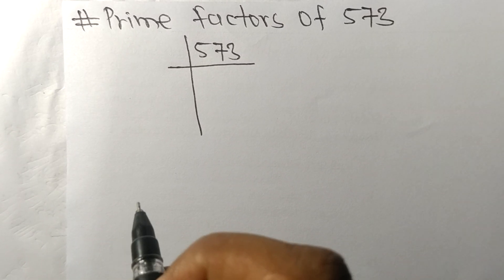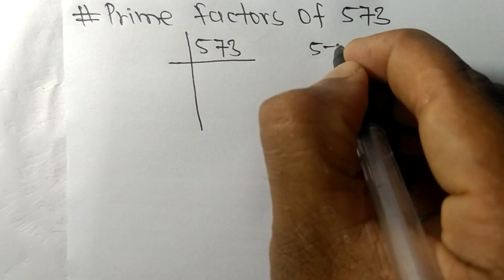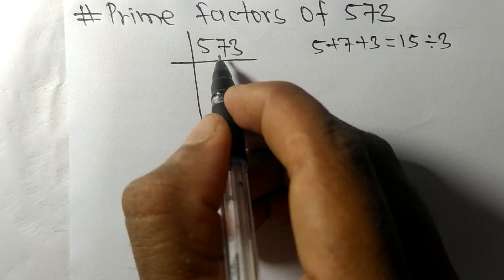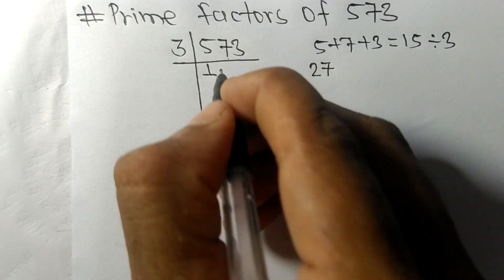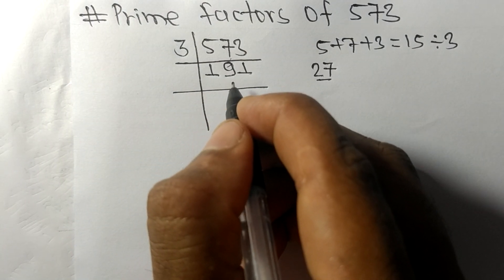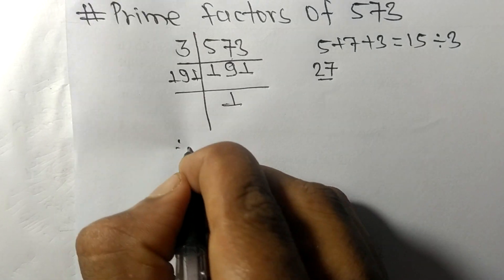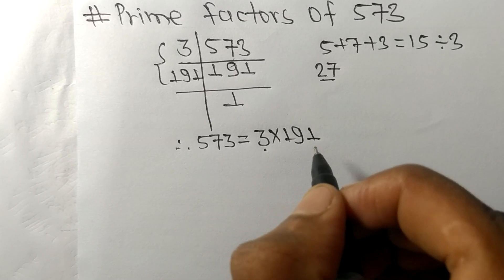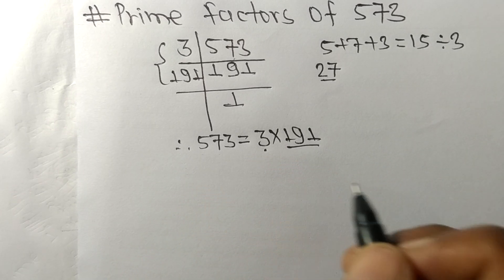Prime factors of 573